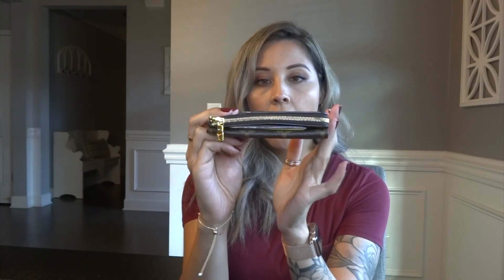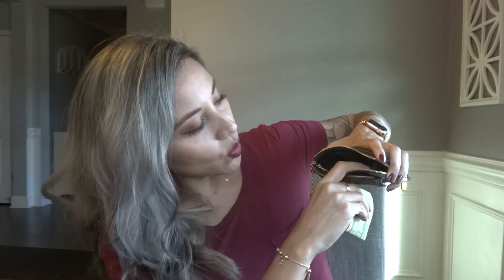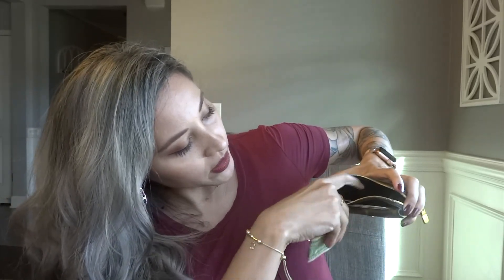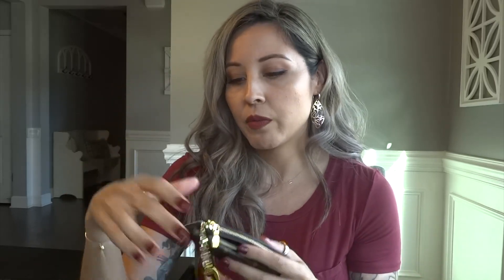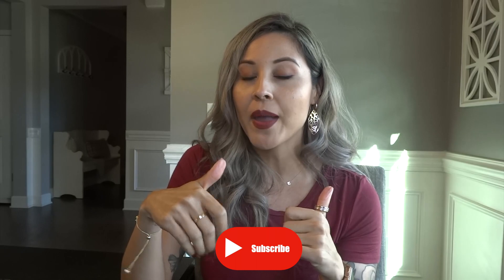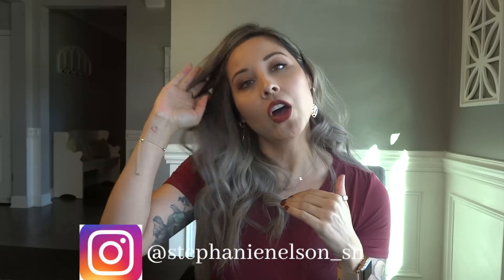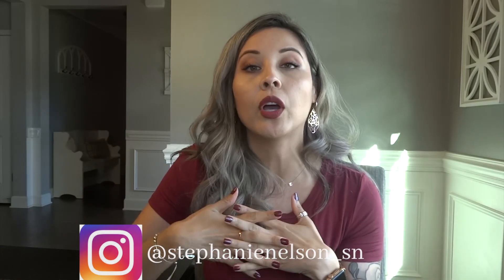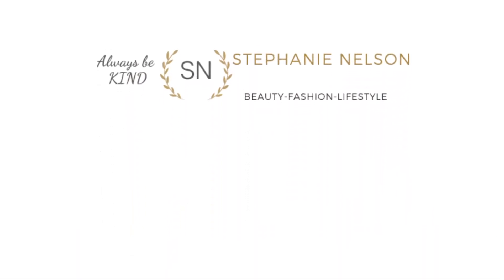My thoughts on the Louis Vuitton Recto Verso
Hello guys!
So here are my thoughts on this wallet that I have been carrying for several weeks now. I hope you enjoy!

LV, louis vuitton, recto verso, louis vuitton small wallets, lv compact wallets, monogram wallet, latina, fashion, lifestyle, luxury, luxury wallet,